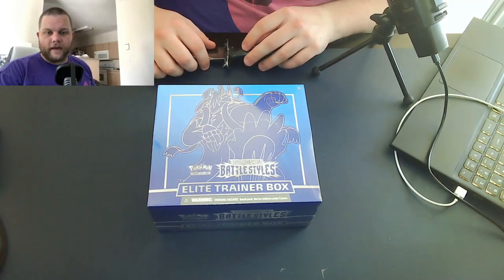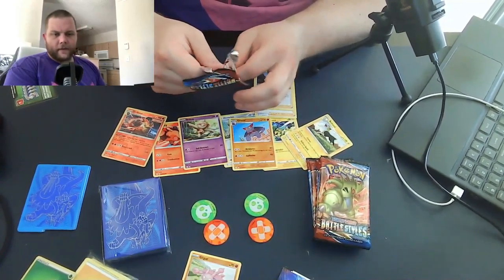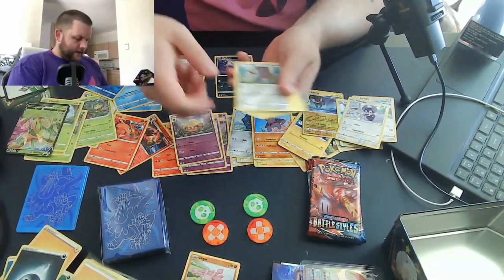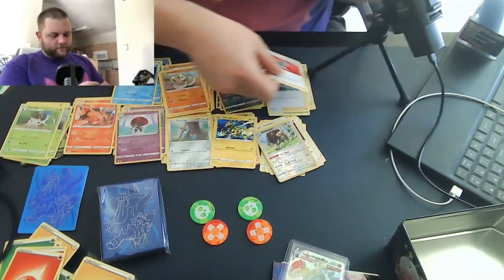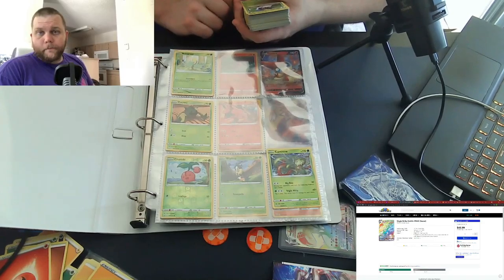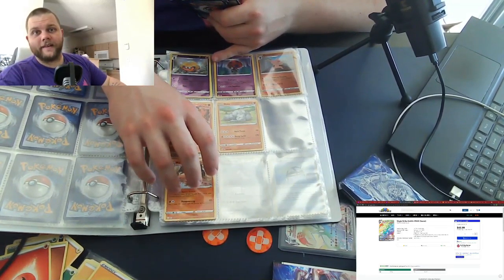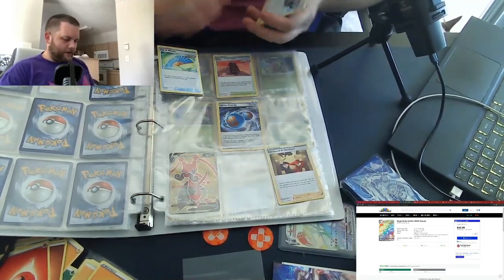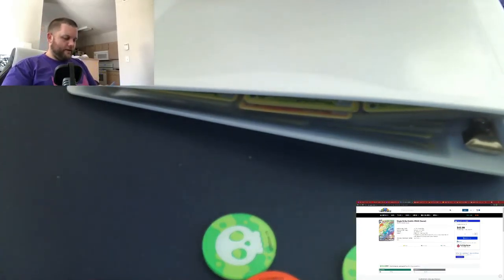Rhino Reveals: Battle Styles ETB #1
Hi everyone! I have been digging pokemon card collecting so every time i get a new haul i'm gonna pop 'em open on stream while shooting the breeze with chat. if you want to join, follow me @albnorhno on twitter and twitch and I will tell you when i'm streaming! Ask me for a TCGonline game code to get them as supplies last!